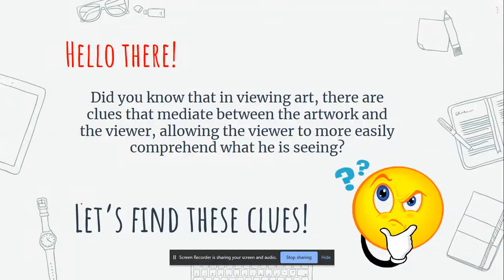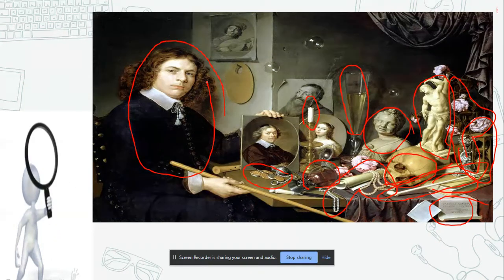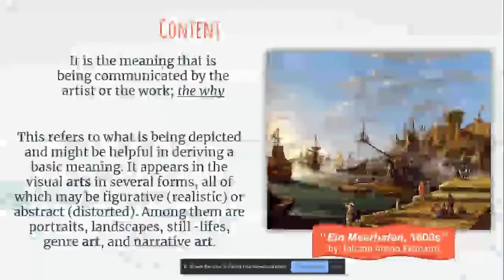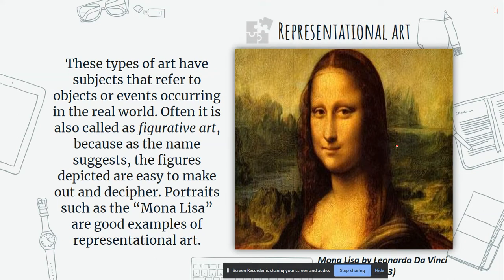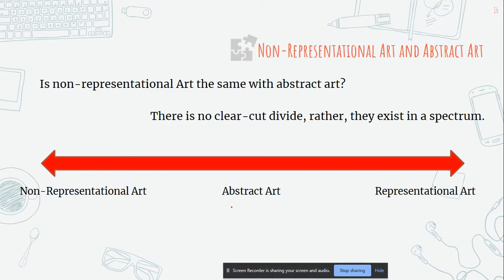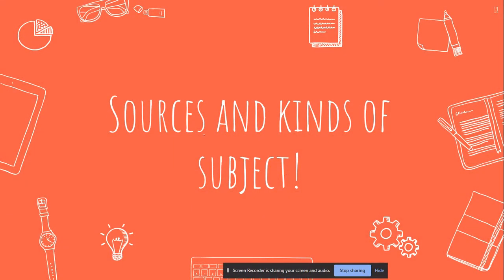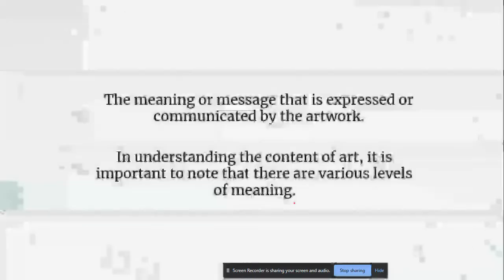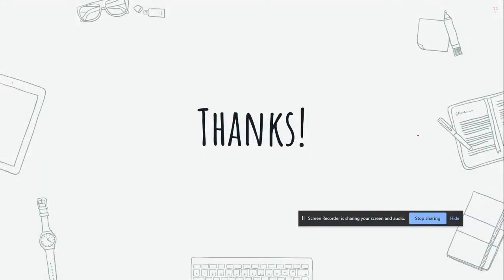SUBJECT AND CONTENT IN ART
Lesson 4 Art Appreciation